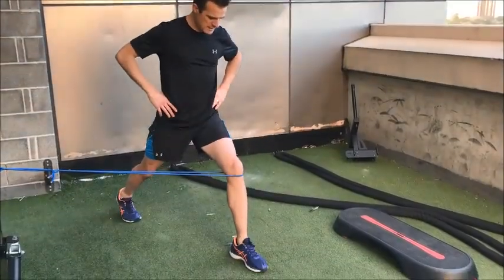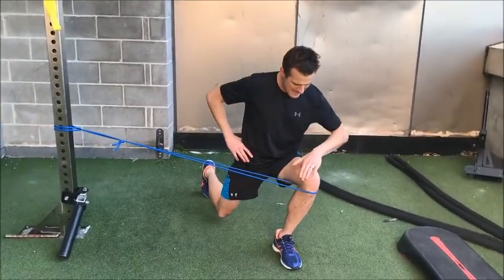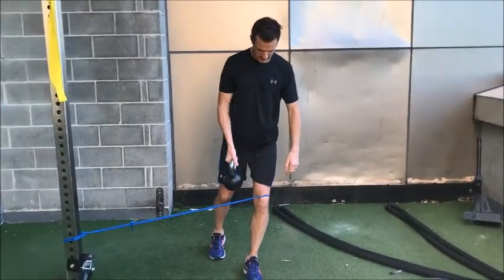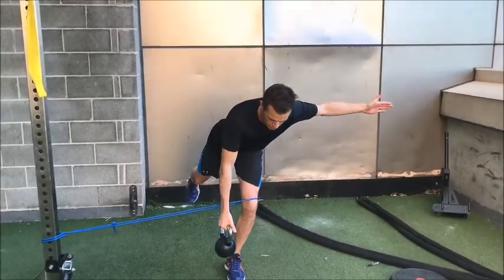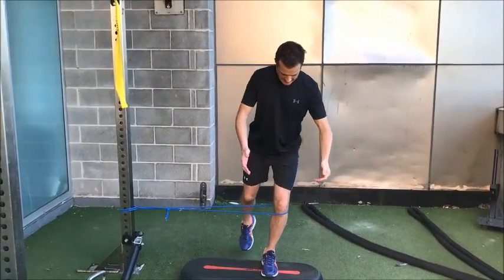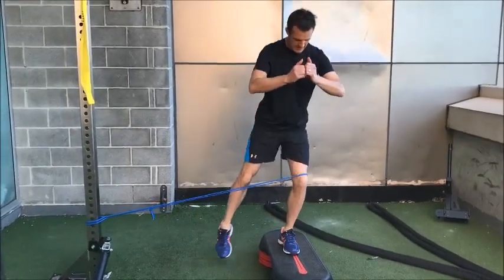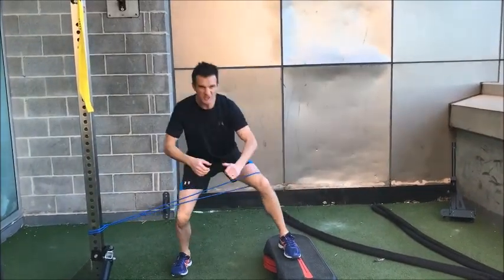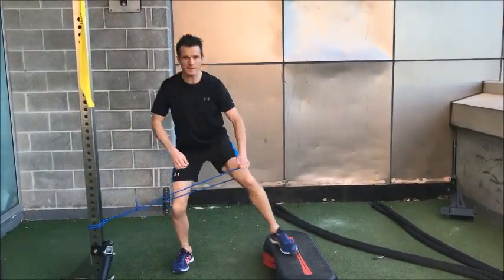Daily REHAB #6 - Progressing knee rehab with resistance | Feat. Tim Keeley | No.119 | Physio REHAB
This one is all about using resistance bands to challenge your knee during exercises, such as the Physio Lunge, Single leg deadlift, Step Down and a lateral step up